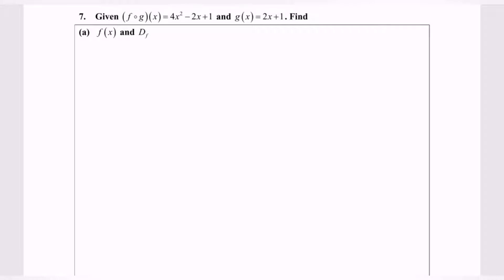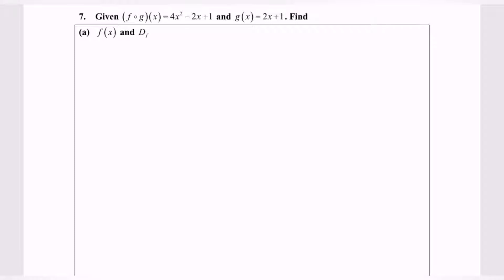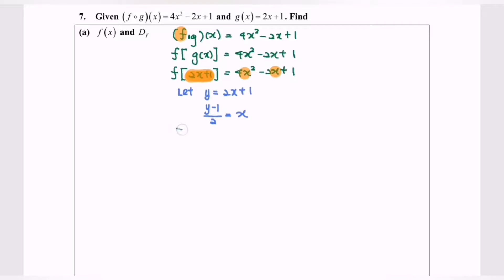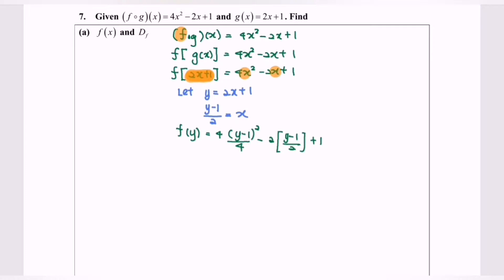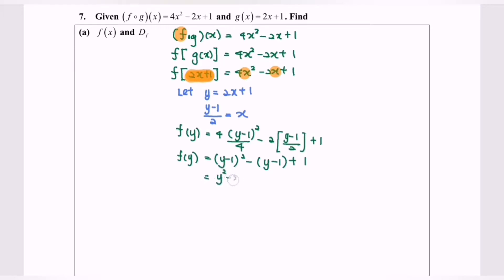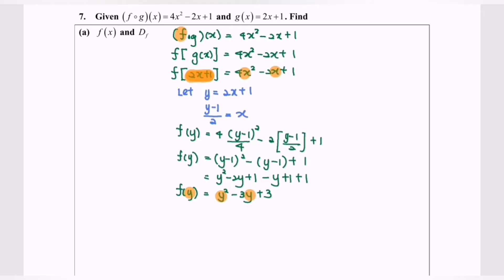E7 Composite functions 2 (a)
Composite functions situation 2